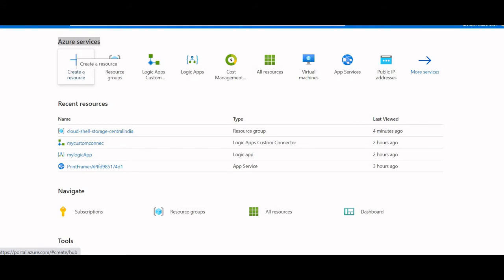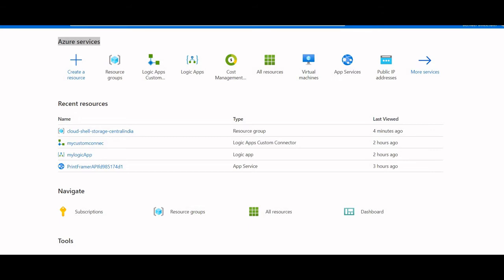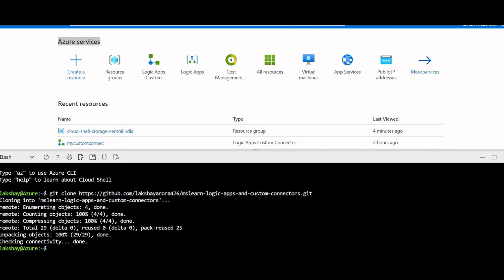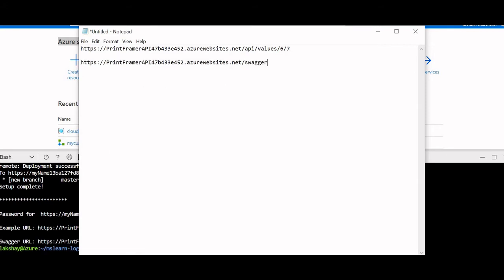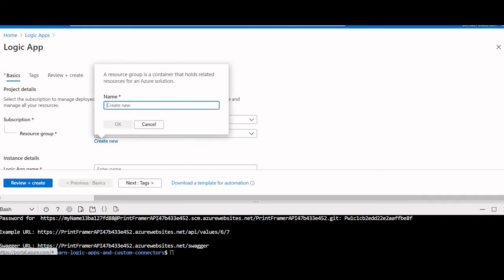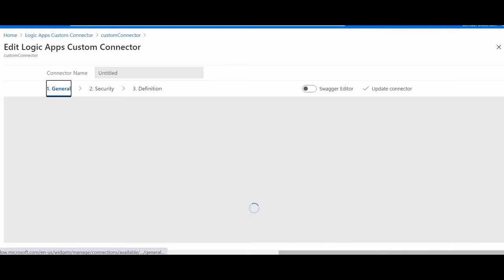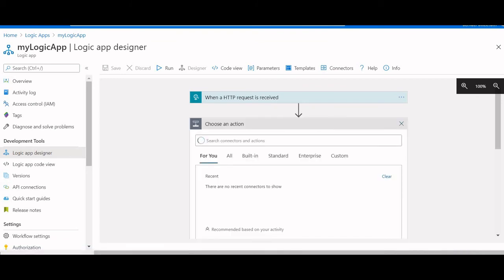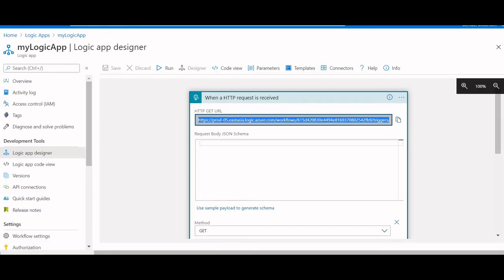How to call WebAPI using custom connectors in Logic Apps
Hello Friends,

In this video, I have shown you how you can call a Web API (which is hosted on Azure) using Custom connectors in Logic Apps.

Also, for sample code, you can make use of below GIT link.